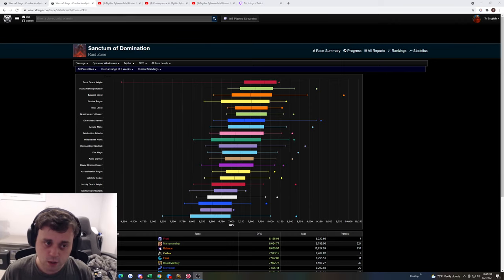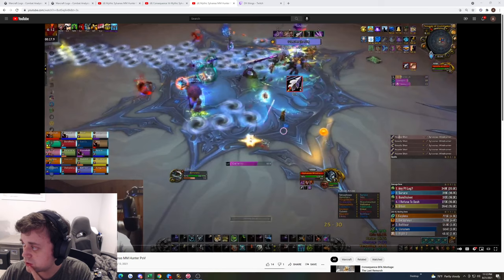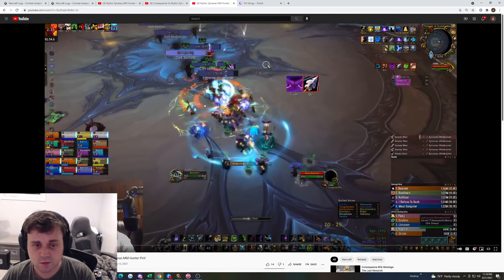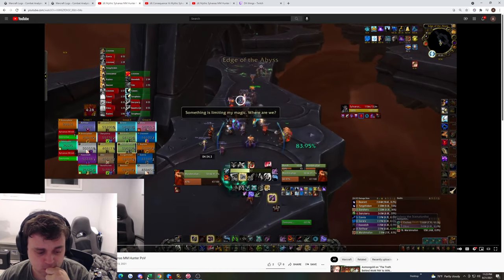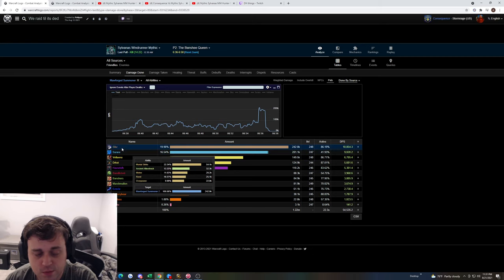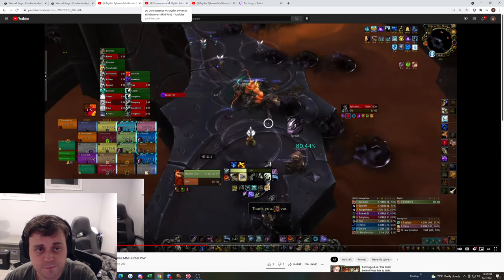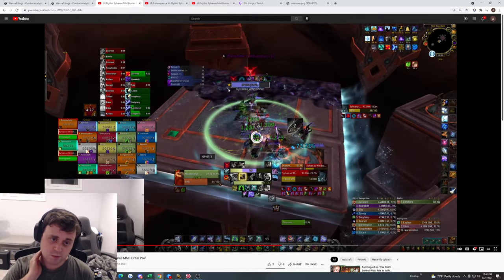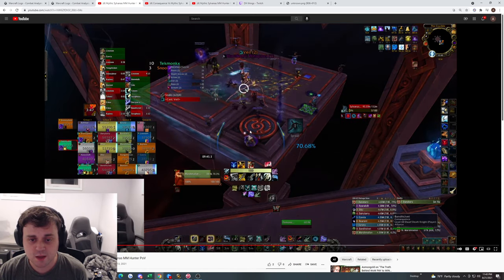Mythic Sylvanas Walkthrough/Setup